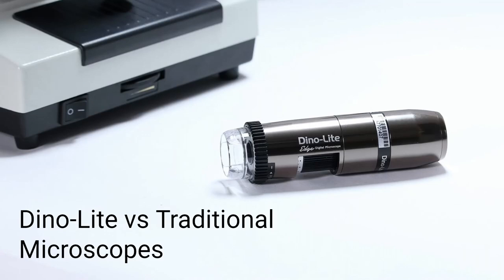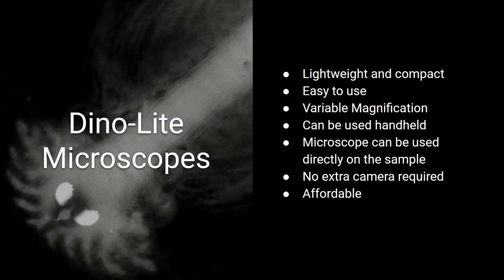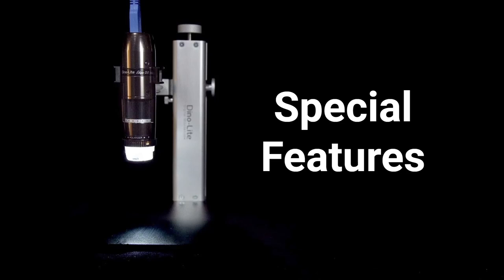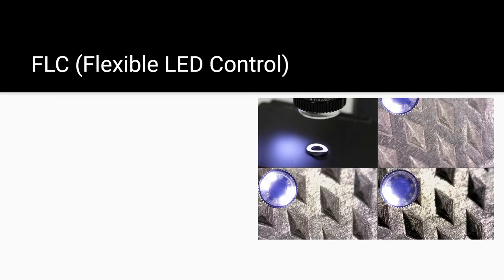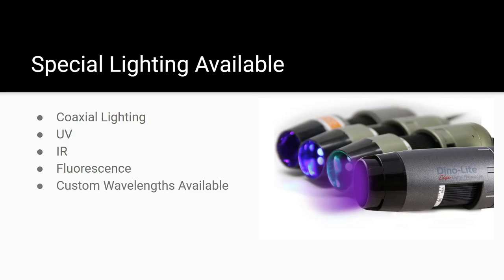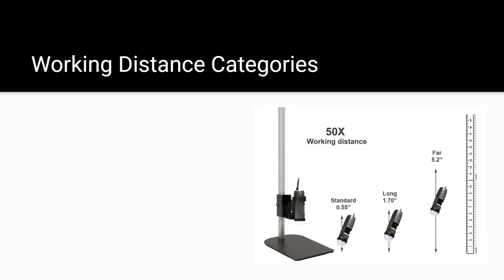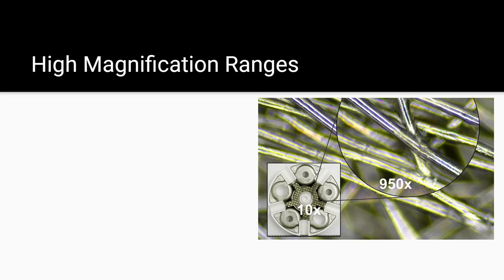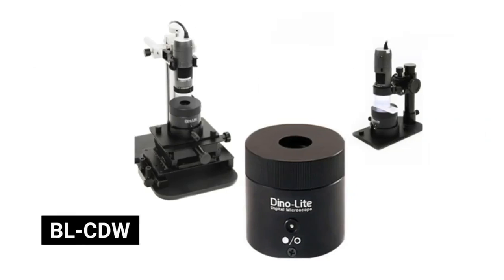Über Dino-Lite Handmikroskope und Produktfeatures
Dino-Lite Handmikroskope im Vergleich mit Okularmikroskopen. Und eine Vorstellung der einzelnen Produktfeatures.